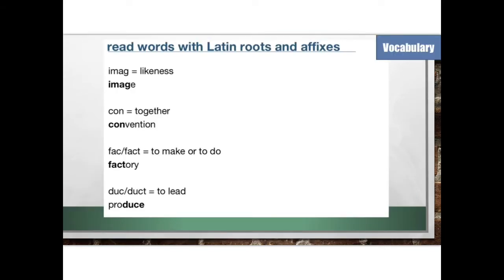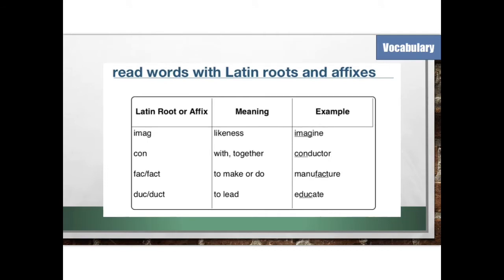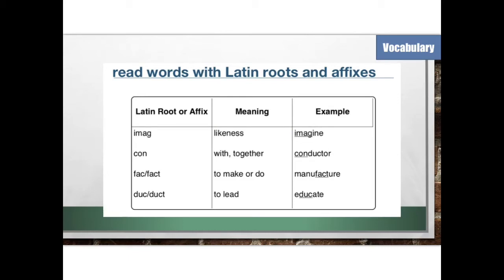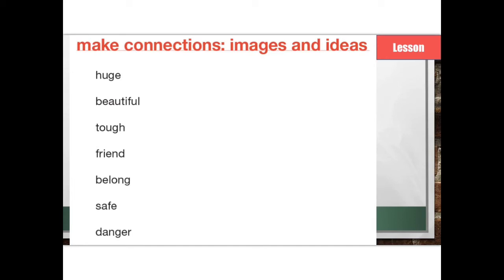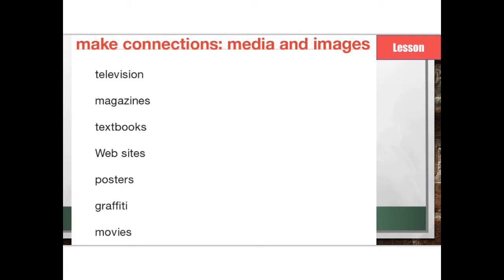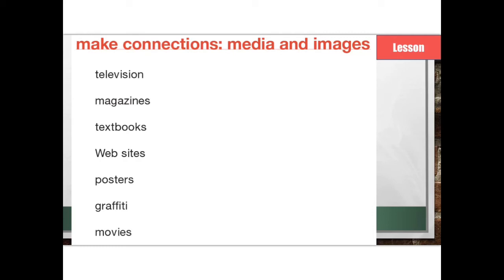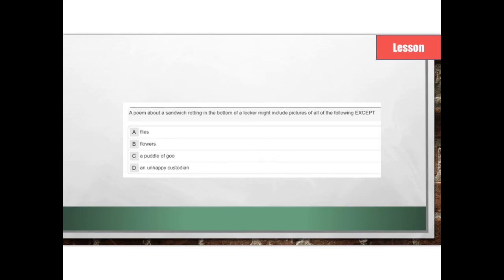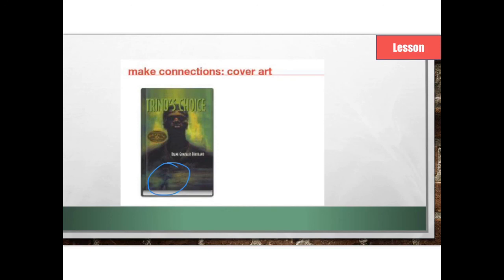iLit D Unit 2 Lesson 31